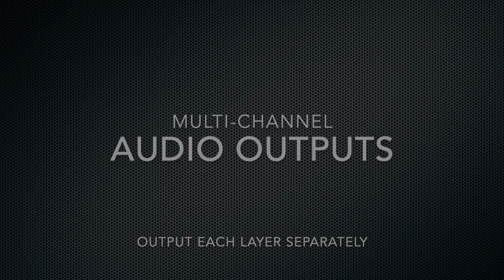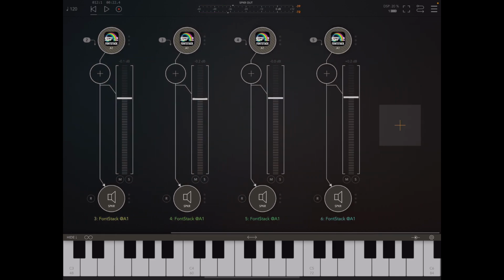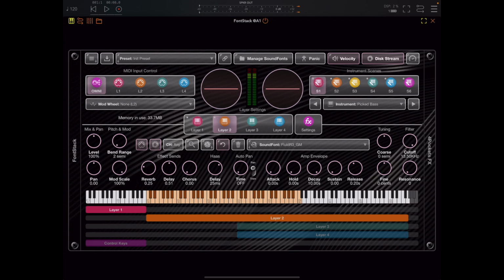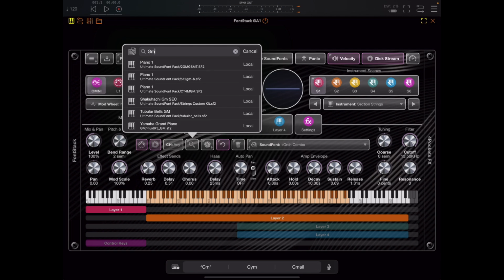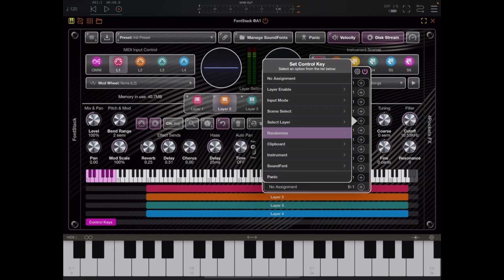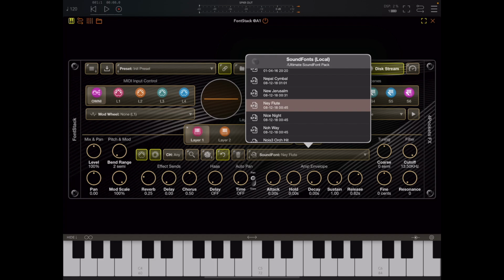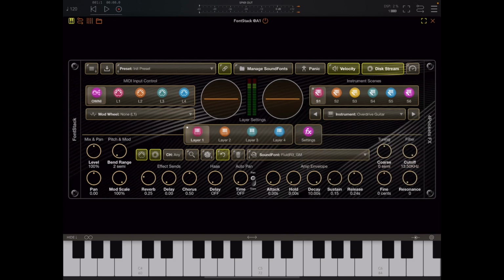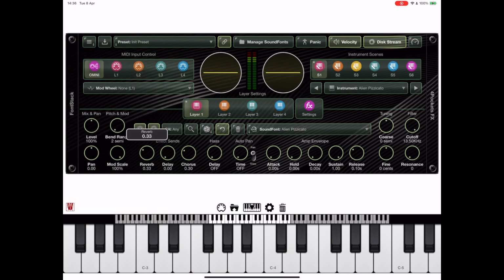FontStack for iOS - v1 01 update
This video explains the new features and changes for the FontStack v1.01 update. I have been hard at work adding lots of new features and bug fixes, and I'm sure that you will enjoy these new additions.